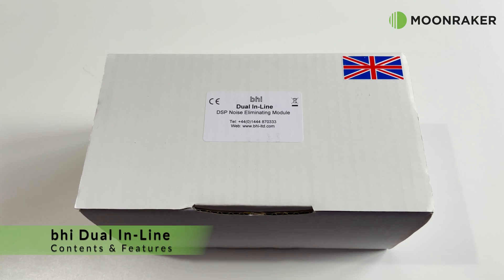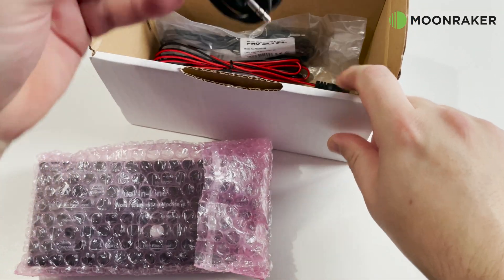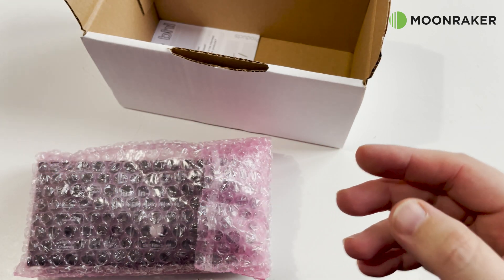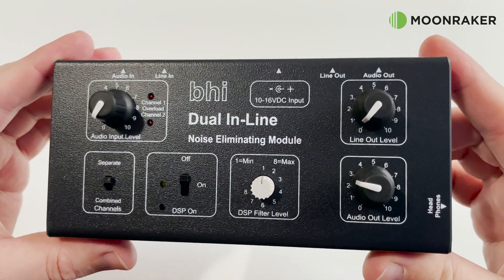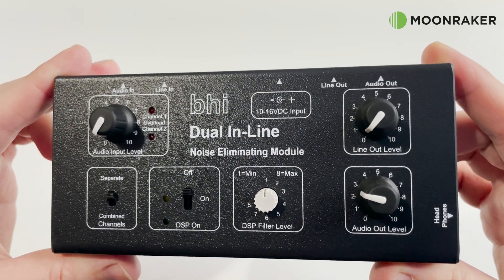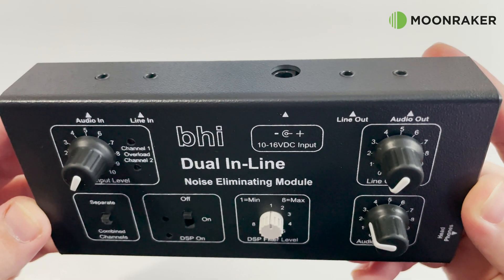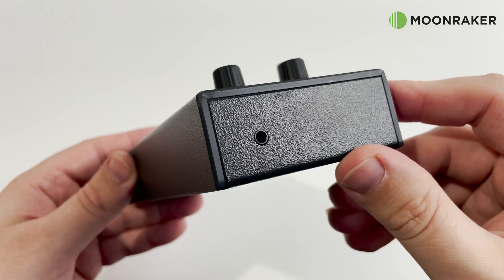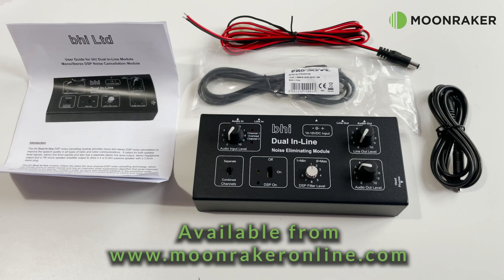BHI Dual Inline DSP Noise Eliminating Module - Contents & Feature Overview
Here we take a look at the box contents and the features of the BHI DUAL IN-LINE NOISE CANCELLING UNIT